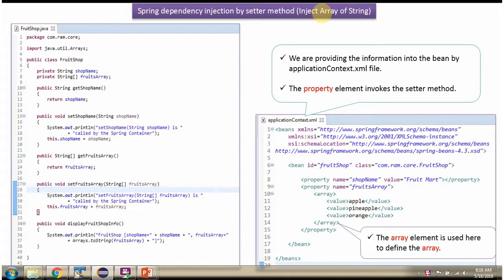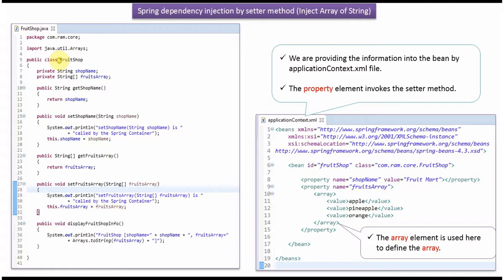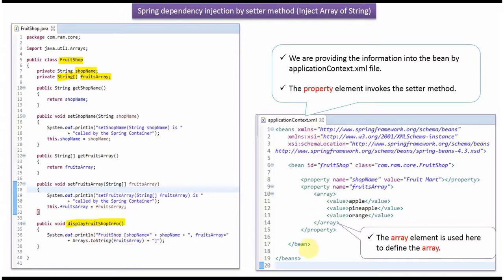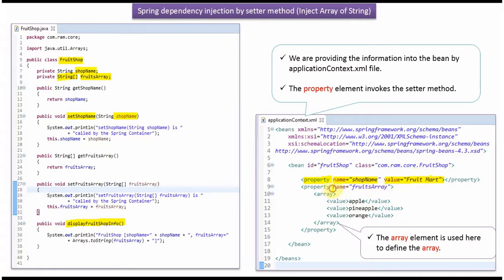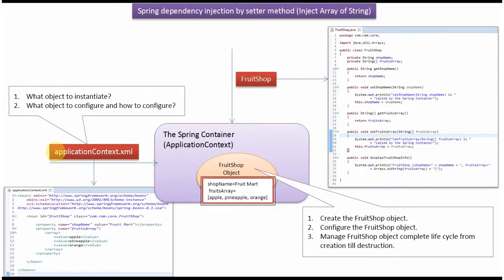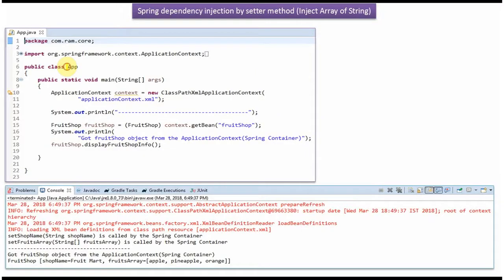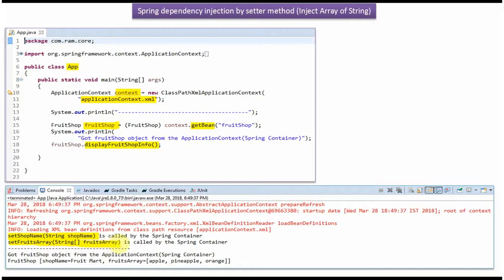How to Inject Array of String using Spring dependency injection by Setter method? | Spring Tutorial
Welcome to our Spring Tutorial series! In this video, we dive into an essential topic in the Spring Framework – how to inject an array of strings using dependency injection by the setter method. This is a fundamental concept for any Spring developer, and we'll guide you through it step by step.

**Video Content:**

- **Understanding Dependency Injection**: We'll start with an explanation of what dependency injection is and why it's a crucial aspect of building flexible and maintainable Spring applications. You'll gain a clear understanding of the core concept.

- **Setter Method Injection**: Learn how the setter method is a powerful tool in Spring for injecting dependencies into your objects. We'll show you how to set up your classes to receive an array of strings through this method.

- **Configuring the Array**: We'll guide you through the process of configuring your Spring application to inject the array of strings. You'll see how to define the array in your configuration file and connect it to your beans.

- **Practical Implementation**: Through hands-on coding examples, you'll witness the array injection in action. We'll demonstrate real-world scenarios where injecting arrays of strings can be incredibly useful.

- **Best Practices and Tips**: We'll share best practices and tips to ensure you're using this technique effectively and efficiently in your Spring projects.

- **Spring Developers**: If you're a Spring developer looking to master dependency injection and understand how to work with arrays, this video is tailored for you.

- **Java Developers**: Java developers exploring the Spring Framework will find this tutorial beneficial to their skill set.

- **Software Engineers**: Software engineers who want to deepen their knowledge of Spring and dependency injection can gain valuable insights from this tutorial.

Thank you for joining us on this journey to master Spring development and dependency injection!

How to Inject Array of String using Spring dependency injection by Setter method? | Spring Tutorial | Spring basics | Spring Framework